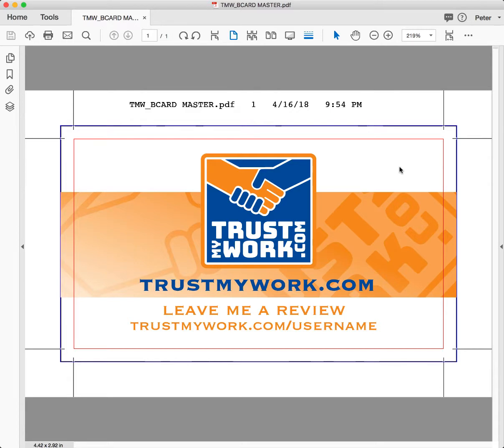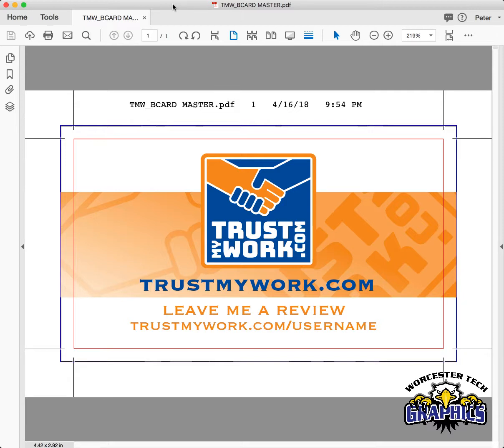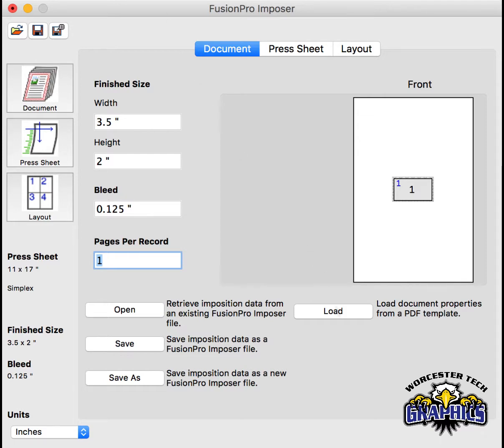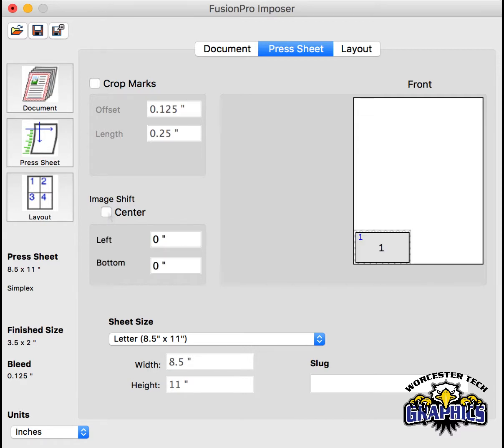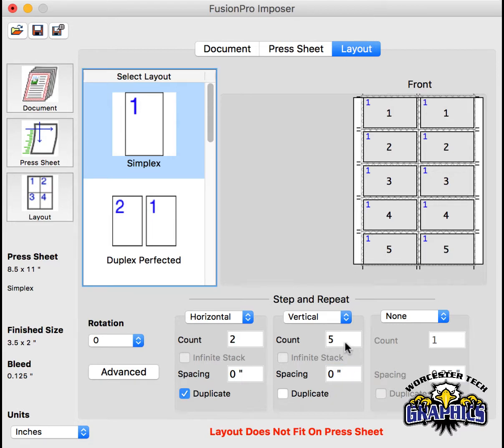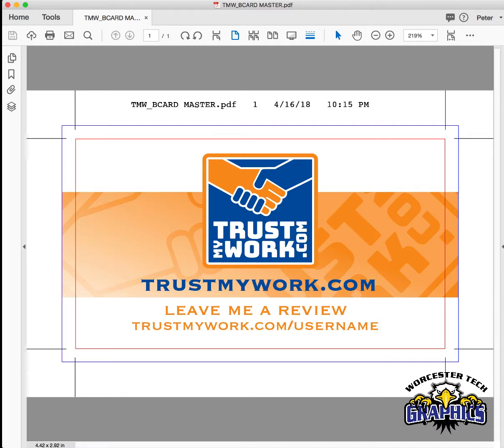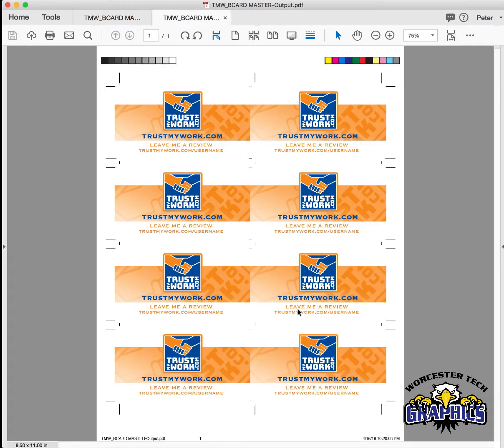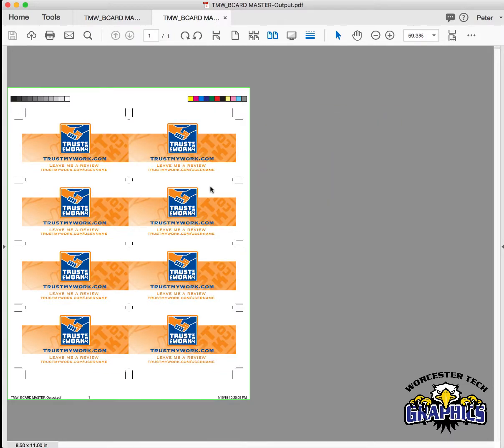Fusion Basic Step Repeat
Simple usage for Fusion Pro Variable Data Application.  Using step and repeat and imposition.  Worcester Technical High School Graphic Communications